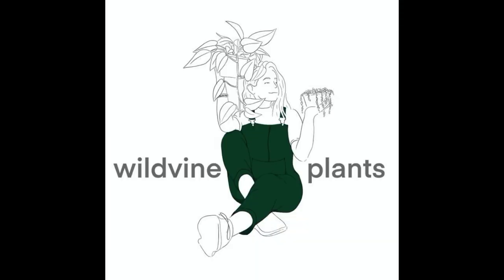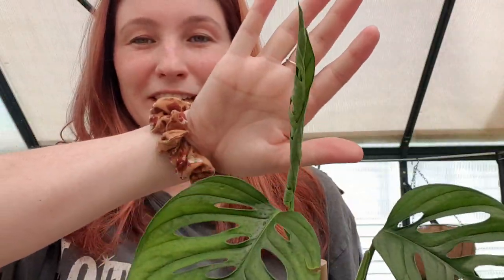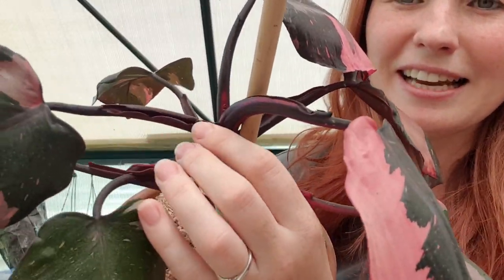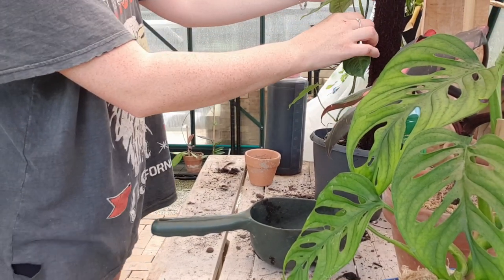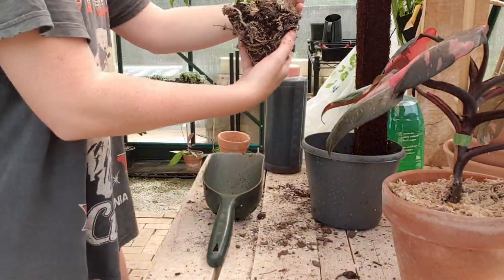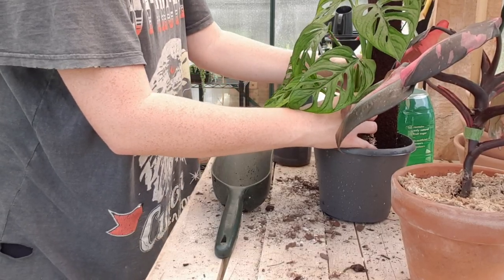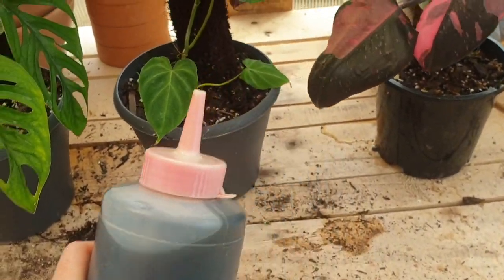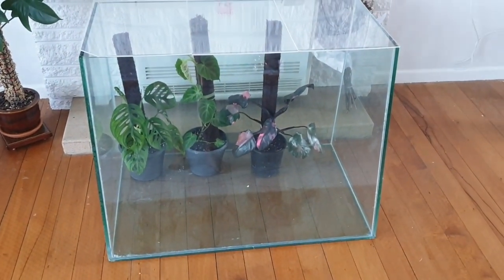REPOT//AROID SUPPORT POLES//NZHOUSEPLANTS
Preparing a few of my faves for their new home in the large fishtanks terrarium (Youtube video on that coming soon!)